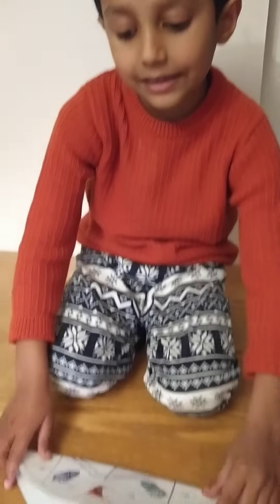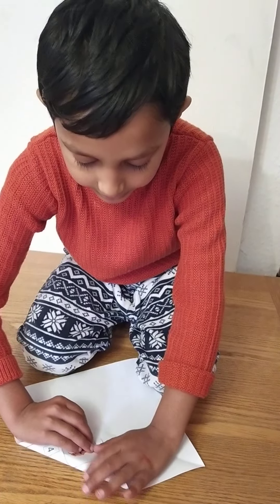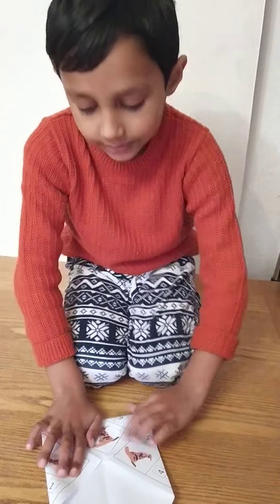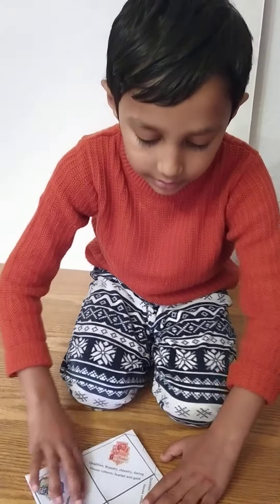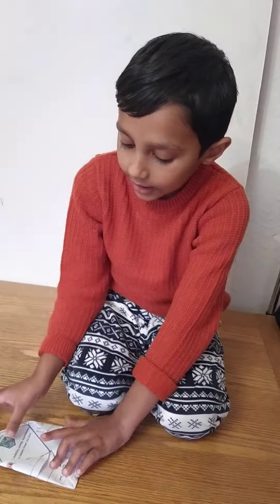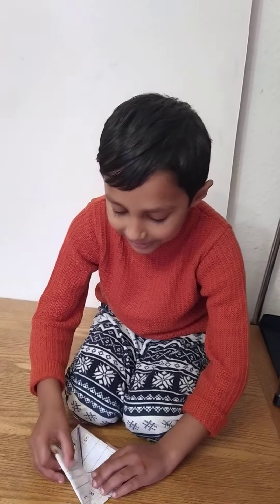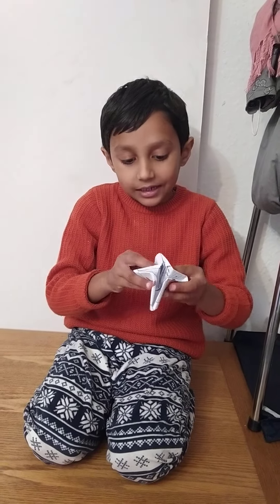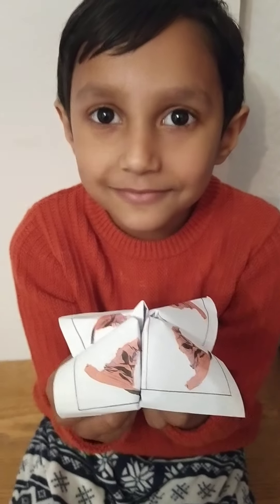How to make a Chatterbox game or fortune teller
Chatterbox game or fortune teller
how to make chatterbox
how to make paper chatterbox
step by step chatterbox
how to make chatterbox step by step
how to make fortune teller
how to make a chatter patter
how to make a Chatterbox